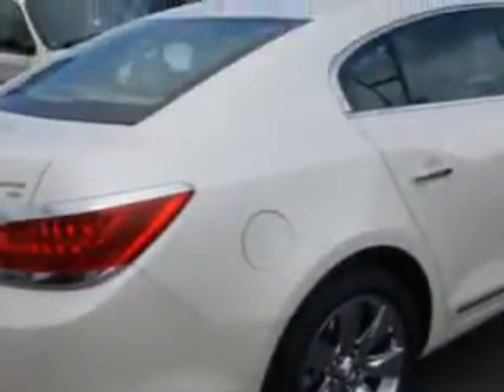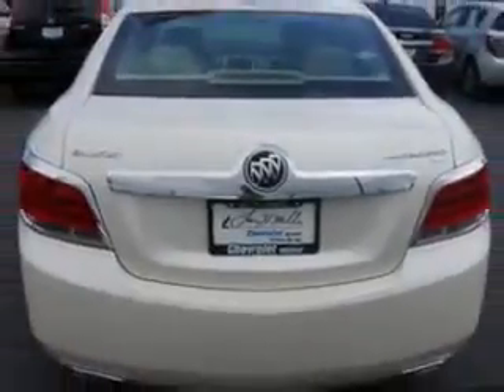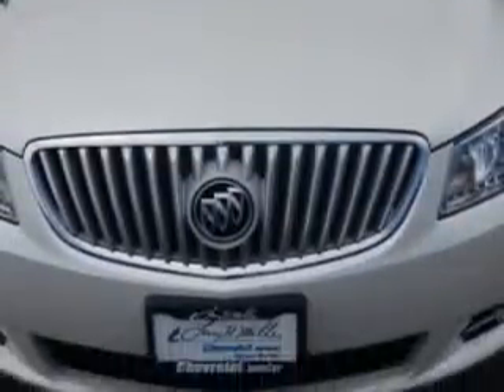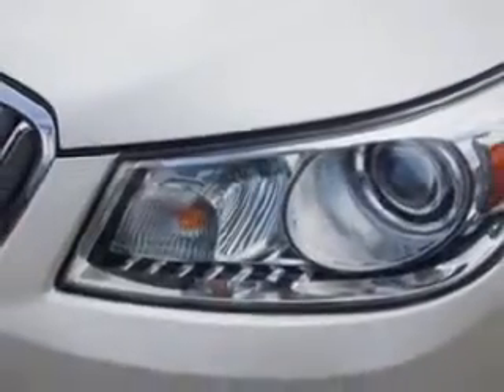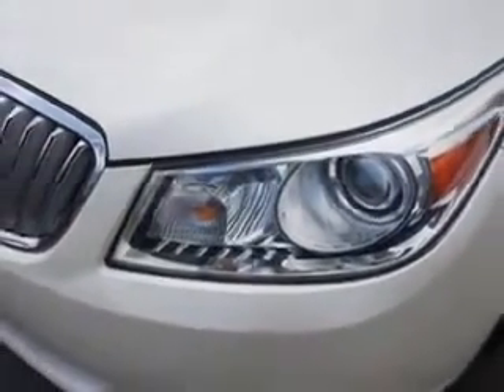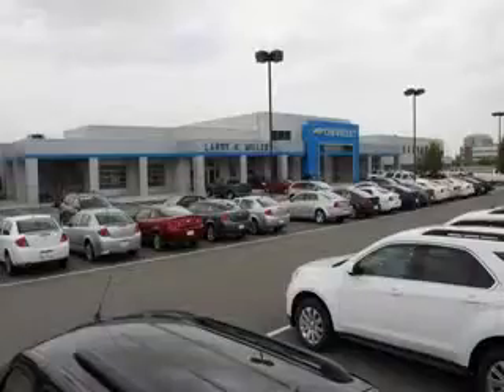2011 Buick LaCrosse Larry H. Miller Chevrolet of Murray Murray, UT 84107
Buick LaCrosse Ready for the very best? Let Larry H. Miller Chevrolet of Murray show you what luxury really means. Imagine driving this    Buick Lacrosse Sedan, equipped with a 6 Cylinder engine and an automatic transmission. Enjoy this luxury car with features like Push-Button Start Keyless Ignition, Auto-Dimming Inside Rearview Mirror, Exterior Entry Lights, Theft-Deterrent System, Remote Engine Start, Anti-Theft Alarm System With Engine Immobilizer, Power Adjustable Lumbar Driver Seat, Ventilated Passenger Seat, Heated Exterior Mirrors With Integrated Turn Signals, Memory Settings For Exterior Mirrors, Universal Garage Door Opener, Power Door Locks With Anti-Lockout Feature, Front Fog Lights, Emergency Braking Assist, Leather Upholstery, Onstar With Turn-By-Turn Navigation, 8 Way Power Driver Seat, Heated Driver and Passenger Seating, Power Rear Window Sunshade, Front Air Conditioning With Automatic Climate Control, and much more. Enjoy the drive and have peace of mind in this  Buick Lacrosse. See us at Larry H. Miller Chevrolet of Murray today!
MILES: 36,590
VIN:1G4GE5ED2BF200933

5500 South State ST.